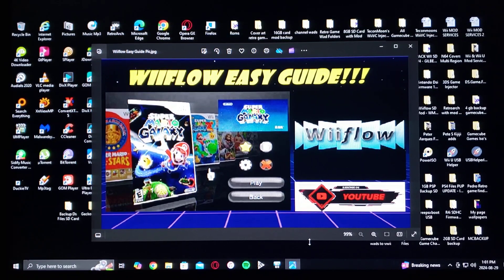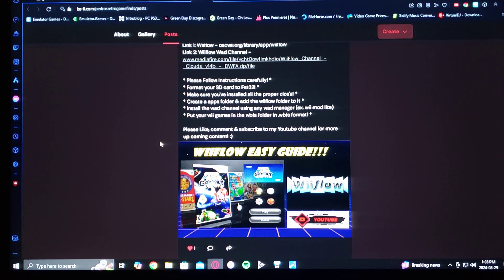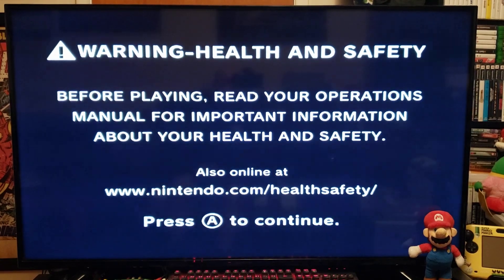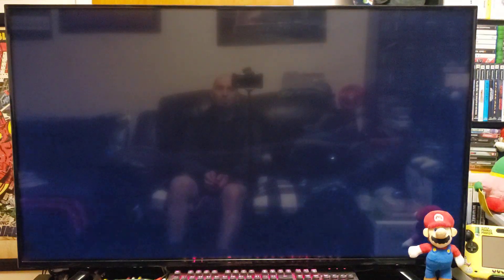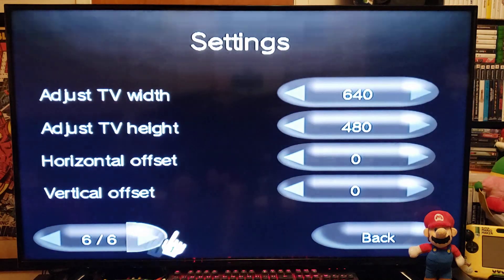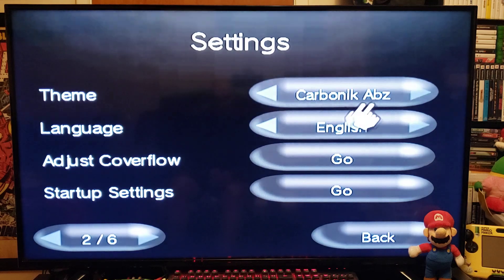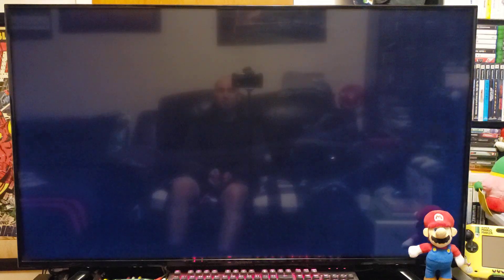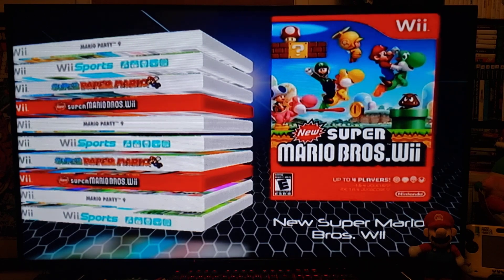How to Install Wiiflow on the Nintendo Wii! (Easy Guide)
* All Links in the pin comment! *

* Please Follow Instructions carefully! *
* Format your SD card to Fat32! *
* Make sure you've installed all the proper cios's! *
* Create a apps folder & add the wiiflow folder to it *
* Install the wad channel using any wad manager (ex. wii mod lite)
* Put your wii games in the wbfs folder in .wbfs format! *